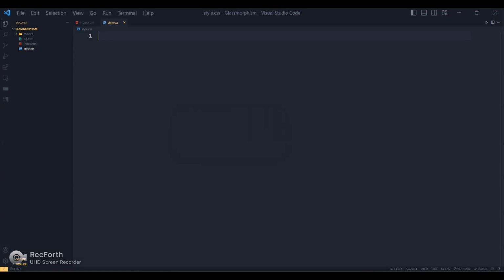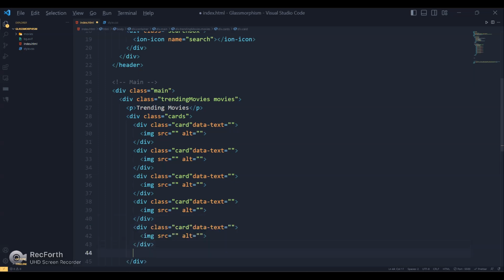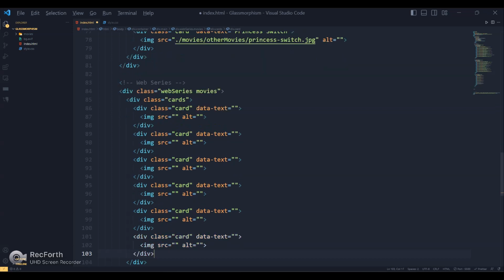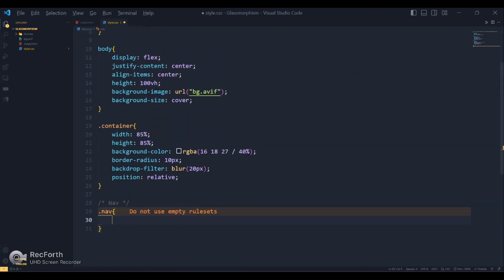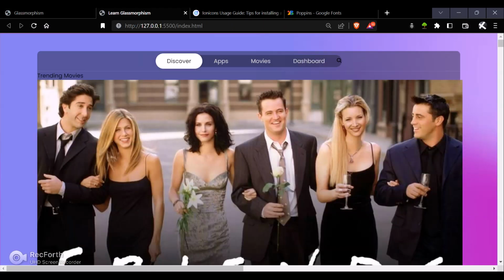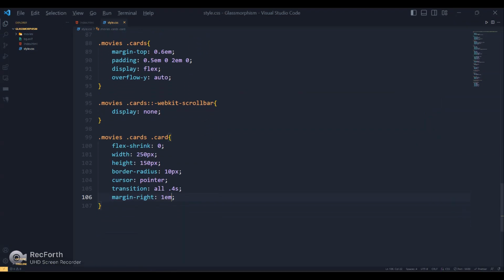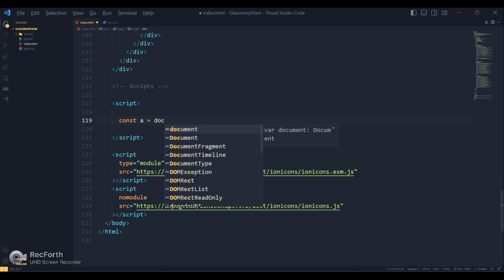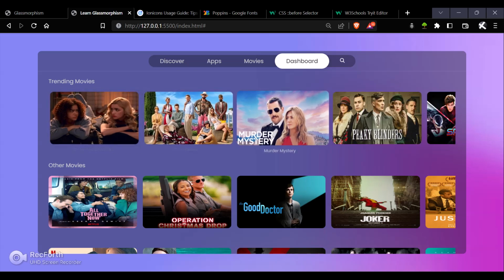Glass Morphism using HTML, CSS and JavaScript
Glassmorphism is a popular design trend that creates a sleek and modern look by simulating glass-like elements in user interfaces.

Applying Glassmorphism to the home page of a movie web app can give it a visually appealing and immersive feel.

In the YouTube video, I will guide you through each step of implementing Glassmorphism on the home page of the movie web app. We will start by creating transparent glass-like containers for various sections of the page, such as the header, movie listings, and featured content. These containers will have a frosted or blurred effect to mimic the translucency of glass.

Next, we will enhance the glass effect by applying subtle gradients and shadows to the containers, creating a sense of depth and realism. These gradients and shadows will help to convey the illusion of light passing through the glass.

To further enhance the Glassmorphism effect, we will add subtle animations and transitions to the elements on the page. This will create a smooth and interactive user experience, giving the impression of elements floating or sliding on the glass surface.

Throughout the tutorial, I will explain the underlying HTML, CSS, JavaScript, and Bootstrap code required to achieve the Glassmorphism effect. By the end of the video, you will have a comprehensive understanding of how to apply Glassmorphism to a movie web app's home page, and you'll be able to create visually stunning and engaging interfaces using this design style.